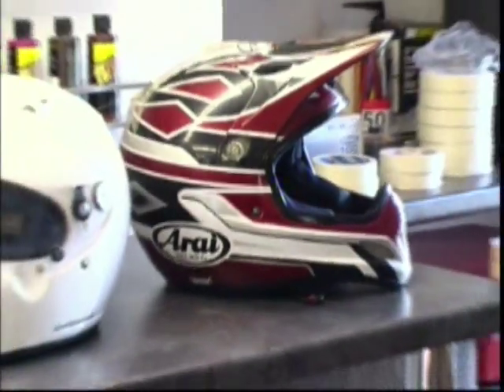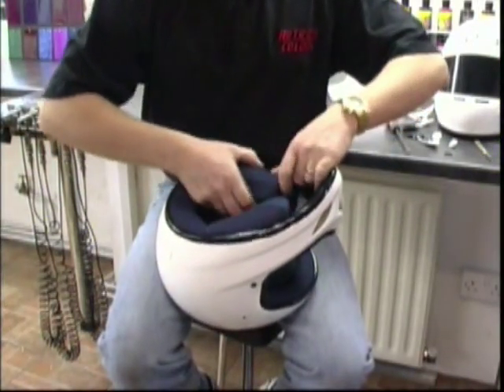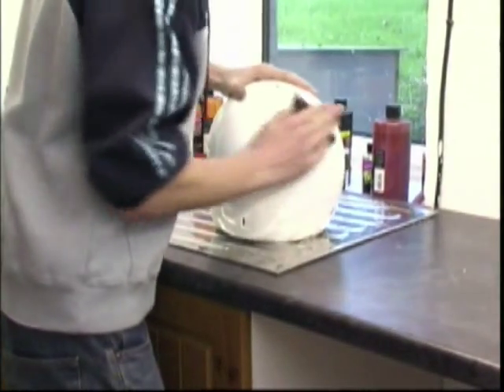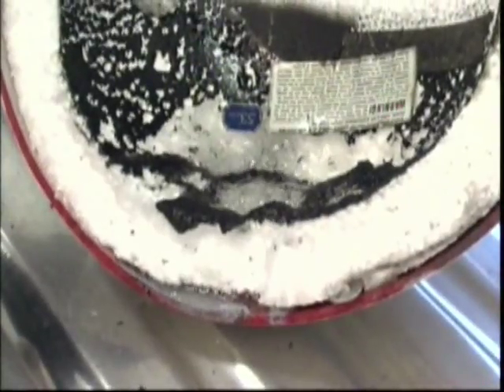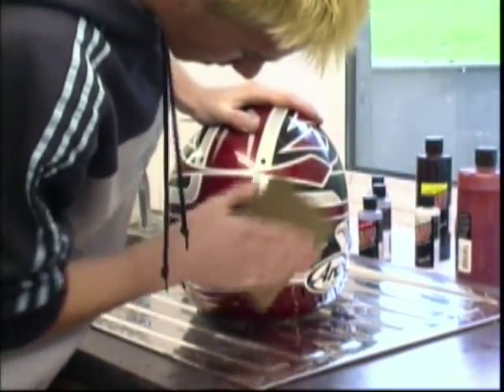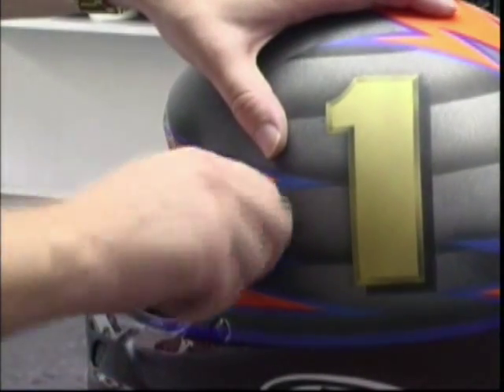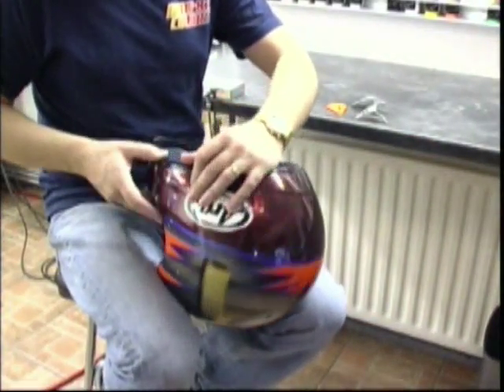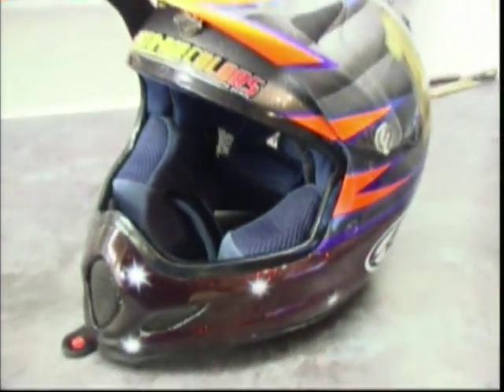How to airbrush and Custom painting helmets. (preparation and assembly)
How to prep and clear helmets with Simon Murray of SM Designs.